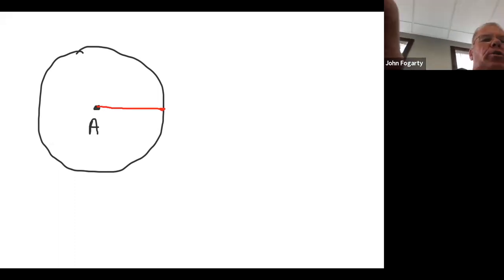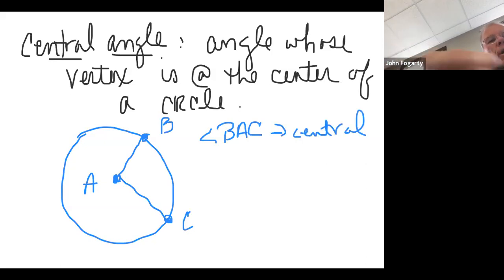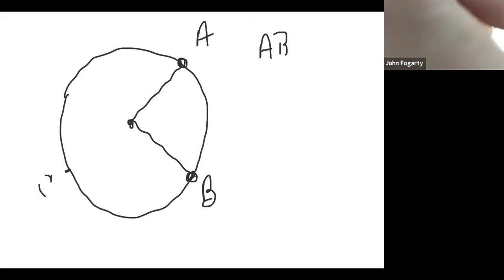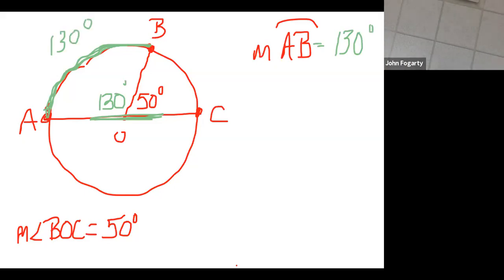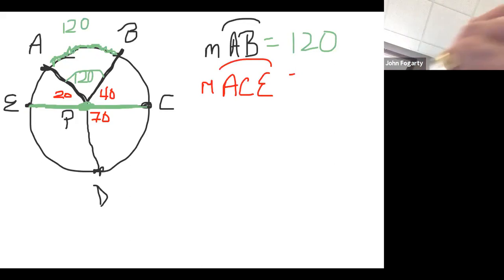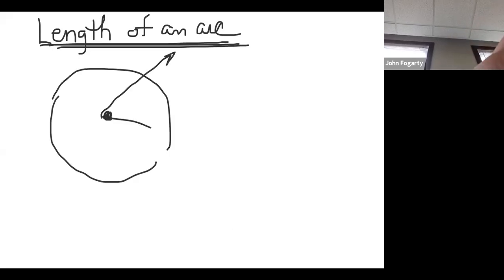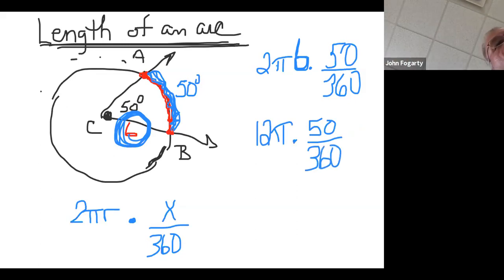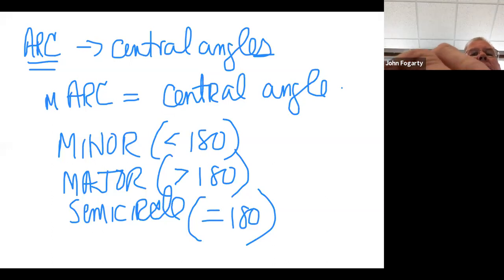Honors Geometry - April 29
Finding Measures of Arcs